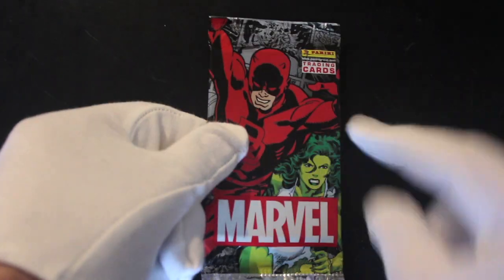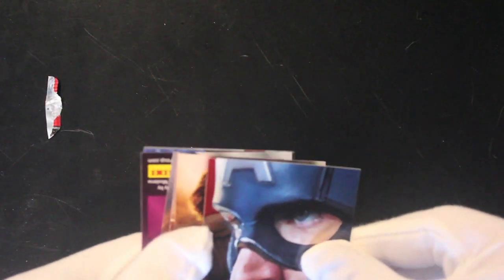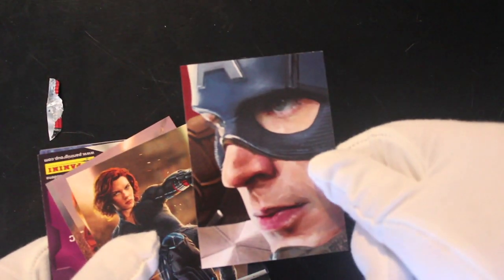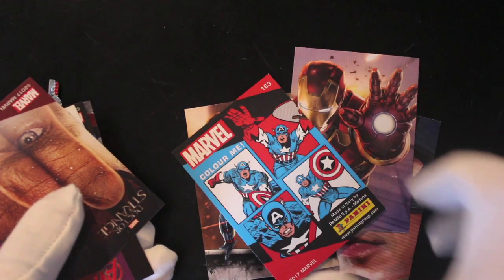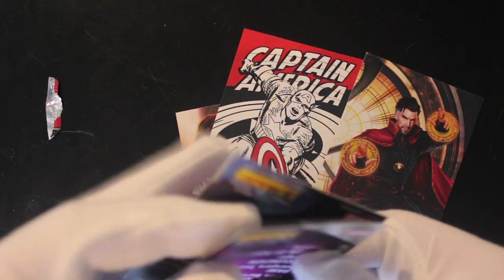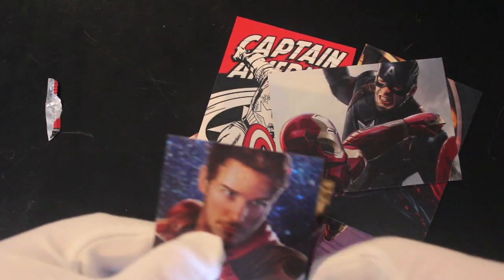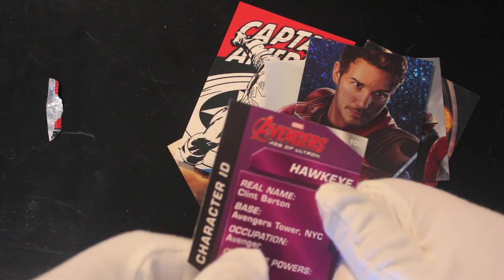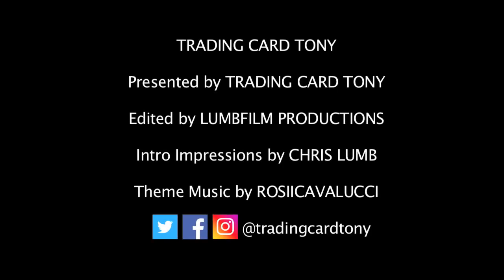Trading Card Tony #491 - Marvel (Daredevil & She-Hulk pack) - Pack Opening!